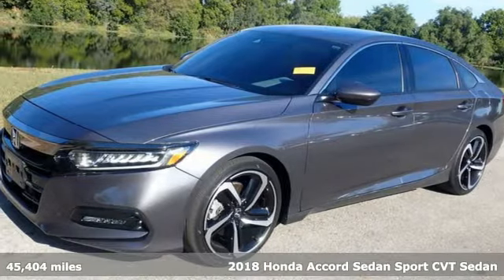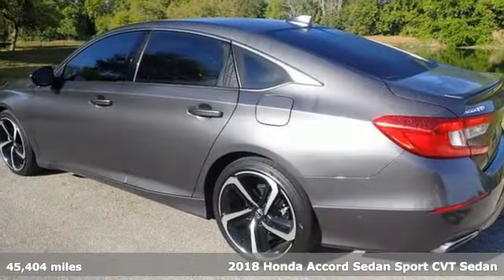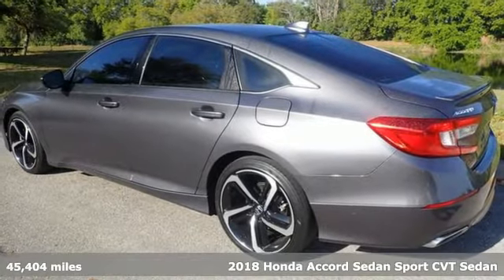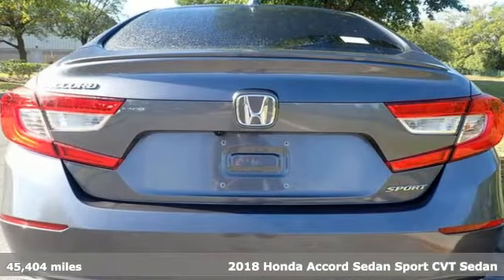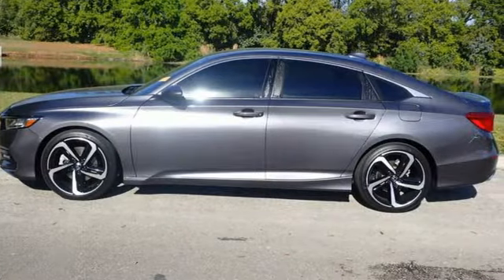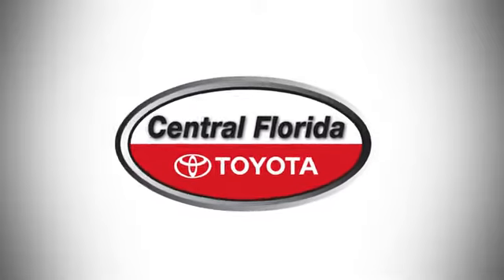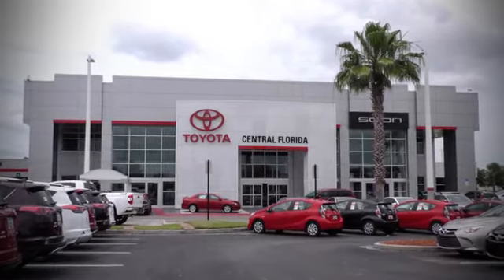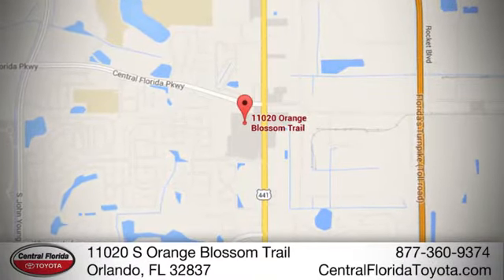Used 2018 Honda Accord Sedan Orlando, FL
Year: 2018
Make: Honda
Model: Accord Sedan
Trim: Sport 1.5T CVT
Engine: 1.5L 4 CYLINDER
Transmission: Automatic
Color: Gray
Interior: Other
Mileage: 45404
Stock #: A228821
VIN: 1HGCV1F31JA228821
Recent Arrival! Gray 2018 Honda Accord Sport FWD CVT 1.5T I4 DOHC 16V Turbocharged VTEC is 1640 miles below market average! 29/35 City/Highway MPGAwards: * JD Power Automotive Performance, Execution and Layout (APEAL) Study * ALG Residual Value Awards, Residual Value Awards * 2018 KBB.com 10 Most Awarded Brands * 2018 KBB.com Brand Image AwardsKelley Blue Book Brand Image Awards are based on the Brand Watch(tm) study from Kelley Blue Book Market Intelligence. Award calculated among non-luxury shoppers.

Address:
11020 S Orange Blossom Trail